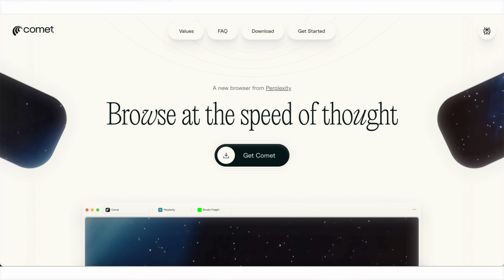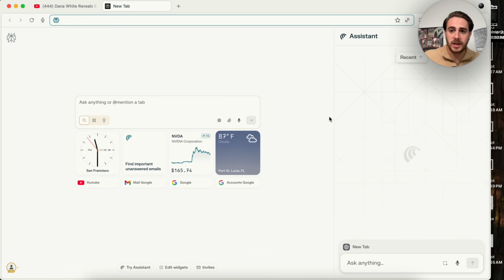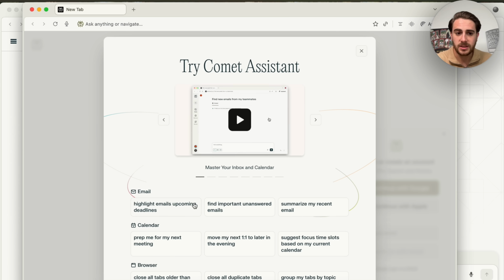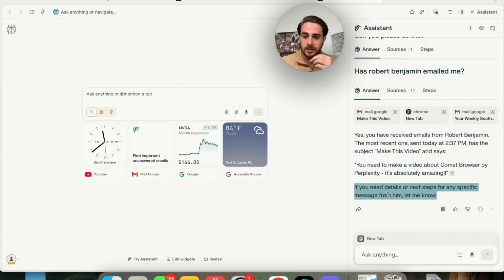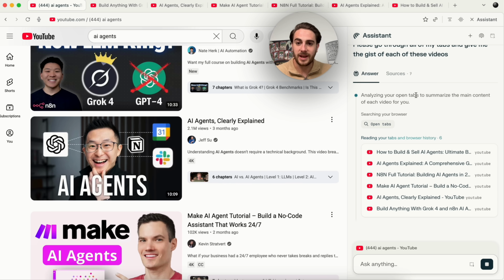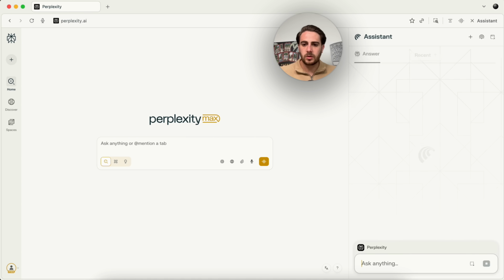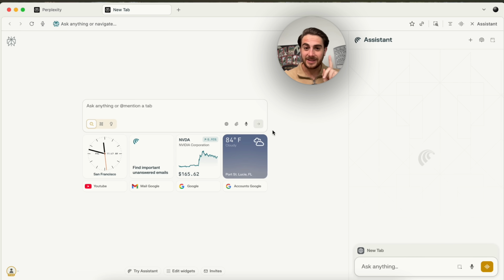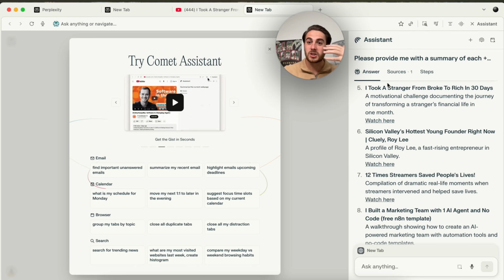Perplexity’s NEW Comet Browser Feature is INSANE (The BEST AI Browser)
This video shows you how to access Perplexity’s NEW comet browser feature. Agentic and AI browsers are the future of how AI is going to shape our lives.